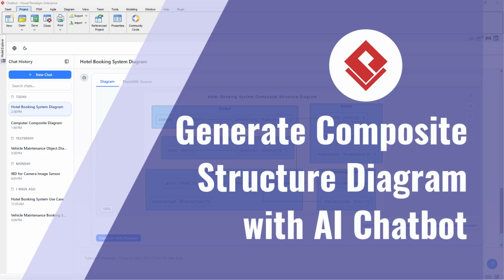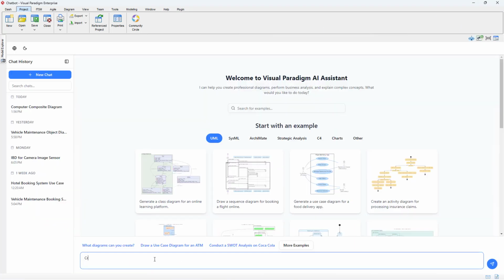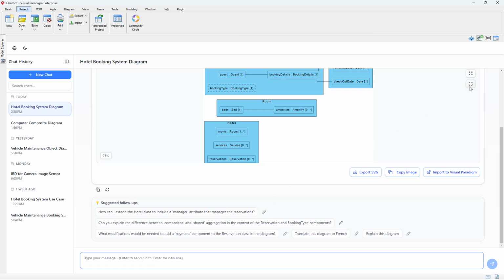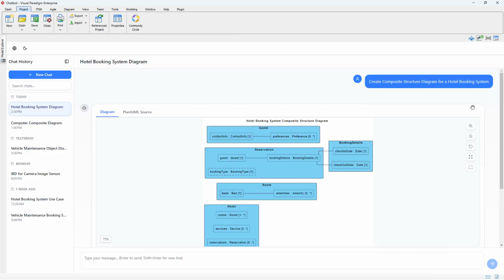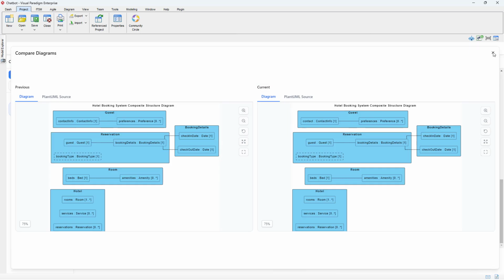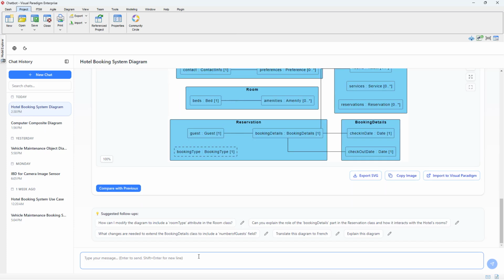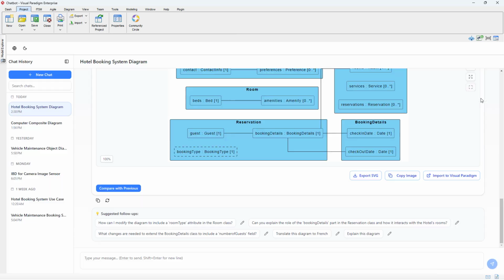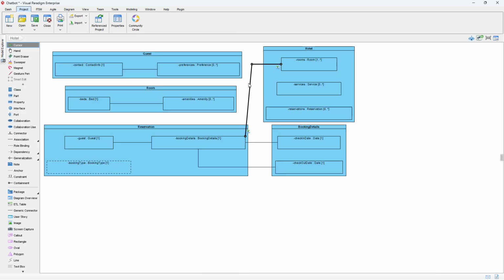Visual Paradigm AI Chatbot: UML Composite Structure Diagram Generation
See how AI can instantly generate UML Composite Structure Diagrams from simple text prompts. In this tutorial, you’ll learn how Visual Paradigm’s AI Chatbot converts natural-language descriptions into complete internal structures with parts, ports, connectors, and collaborations.

What’s inside:
- How to launch and use the Visual Paradigm AI Chatbot
- Prompt-writing techniques for precise composite structure diagrams
- Real-time AI generation of internal components and connections
- Editing, refining, and exporting your composite structure for documentation

Ideal for software engineers, architects, analysts, and anyone exploring AI‑powered UML modeling.